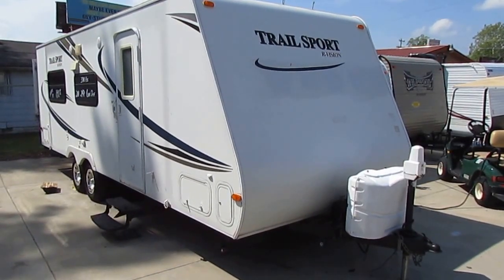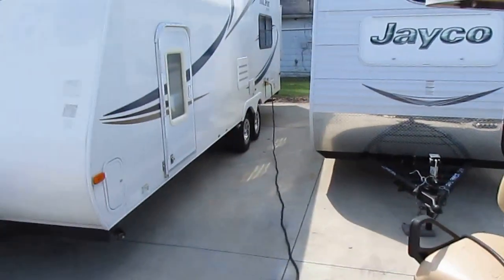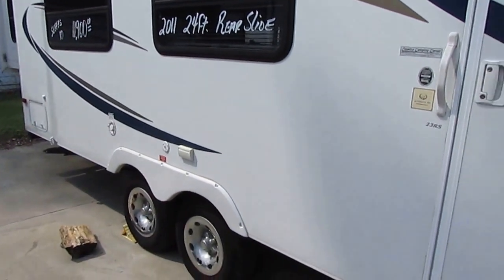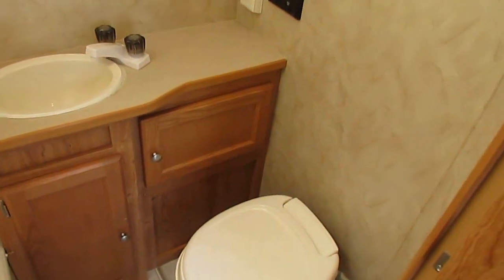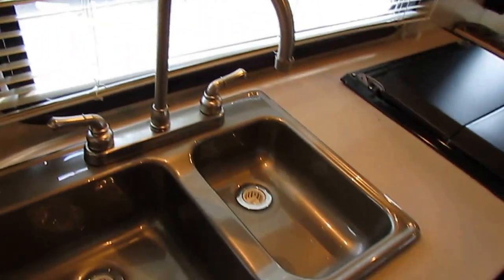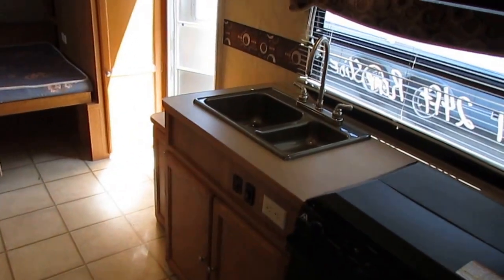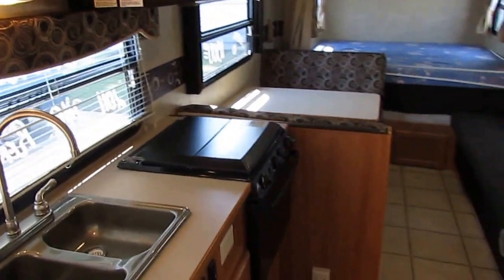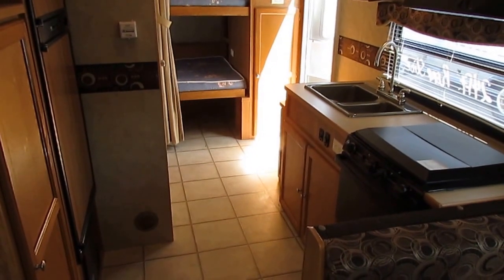SOLD! 2011 R-Vision Trail Lite 23 RS Travel Trailer Sleeps 8, 4300 pds, Warranty, $11,900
This ultra lite camper is in excellent condition for the year model and price  !! This 2011 Trail Sport 23 RS by Trail Cruiser / R-Vision is built by Monaco Coach the same company that builds Holiday Rambler, Beaver and Safari among others. R-Vision is there lightweight travel trailer line so you know this will be a top quality unit  . This Trail Cruiser is only  24 ft. long when towing but thanks to its power rear slide out it is 29 ft. long when parked .  but just weighs 4300 pounds !! This is one of the lightest travel trailers you can buy for the size .  This lightweight  camper can be towed by just about any tow vehicle  . Leave the V8 gas guzzler at home and tow this with the family SUV or Minivan ! Includes a brand new awning installed and a 90 day nationwide limited warranty

   The interior looks great ! No smoke or pet odors and after purchase our certified RV Techs will perform a major systems check on this RV ! The front of the RV has twin extra wide bunks bunks . Middle lounge has a Sofa and Table that converts into a bed  , Side kitchen with all appliances ! The side bathroom has a nice size tub and shower. This RV has a king  size bed in the rear Slide out , CD Stereo, ice cold roof air, Dsi ducted furnace, Dsi water heater ,  new awning installed , stabilizer jacks , outside auxiliary shower,   This camper sleeps 8 and only weighs 4,300 pounds  . Priced to sell quickly

  Only $11,900 Haggle Free and will trade . We offer discount nationwide delivery (we have sold RV's to all 50 states, Canada, Europe, and even Australia so you are never too far away for us to save you money on a pre-owned RV) . We have some great financing with approved credit and down payment  . Parkway RV Center also does not charge any doc fee, no prep fee, no tag / title fee, etc. Don't fall for the big RV dealer fee scam. All those Fee's are 100 % dealer profit !!